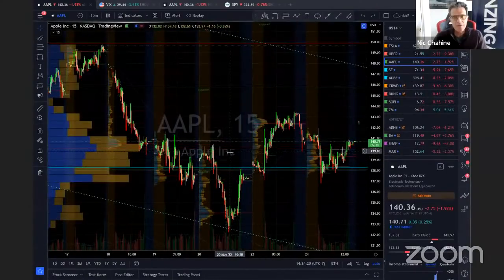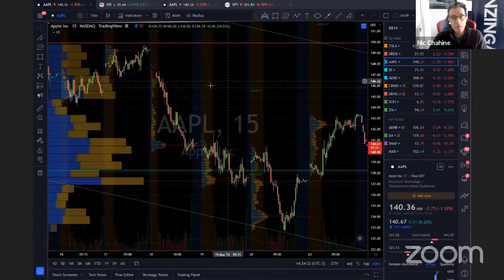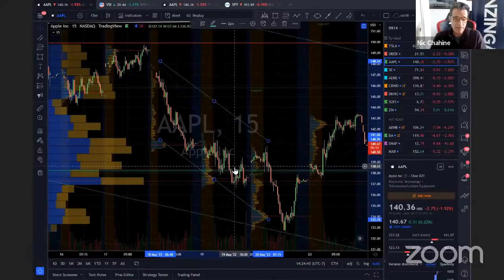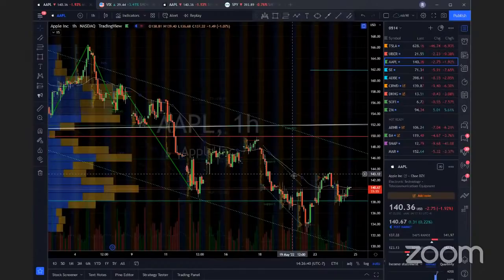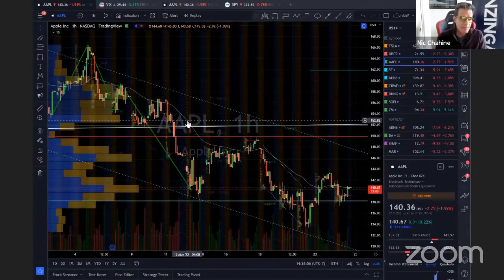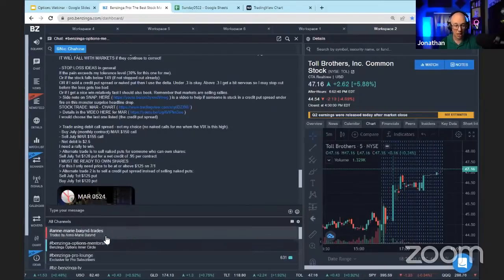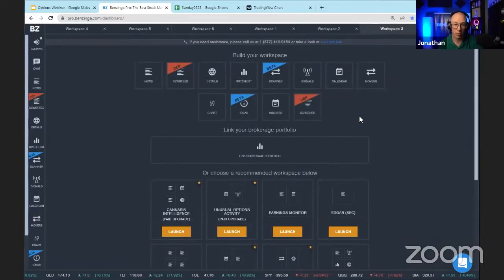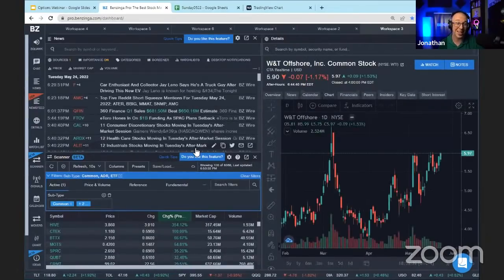Terminator Trades: Trade with the Machines Using Spreads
JOIN OPTIONS Mentorship & SAVE 50%! Usually $3,367 ... NOW JUST $1,683 UNTIL MIDNIGHT!

Learn how professional options trader, Nic Chahine, maintains a consistent win rate with options spreads trading for the past 20 years!

Options Mentorship Features Include:
1. Trading Mentorship & Education from Leading Trader, Nic Chahine
2. Access to the Options Inner Circle Chat Room led by Nic Chahine
3. Regular Market Overview to Match Nic's Winning Trading Strategy
4. High-Conviction Options Ideas Complete With Step-By-Step Instructions
5. Live Support
6. Full Access to Benzinga Professional Trading Tools! - News, Scanners, Charting, Etc.